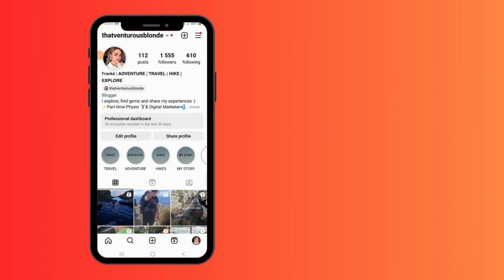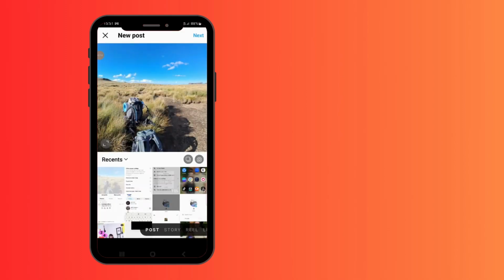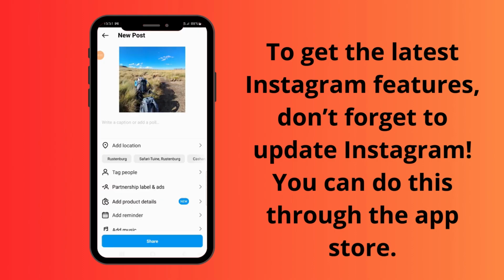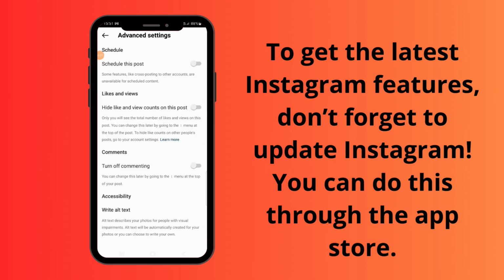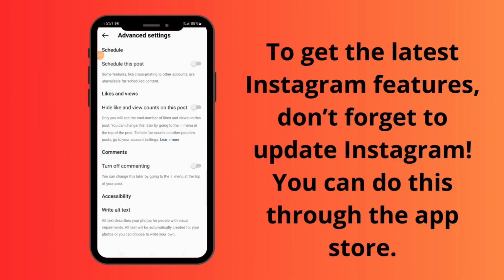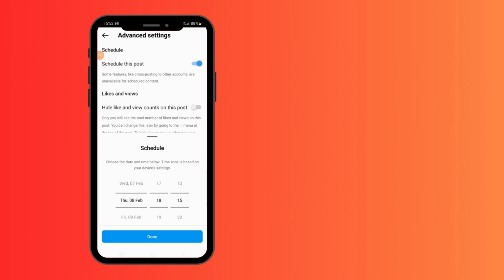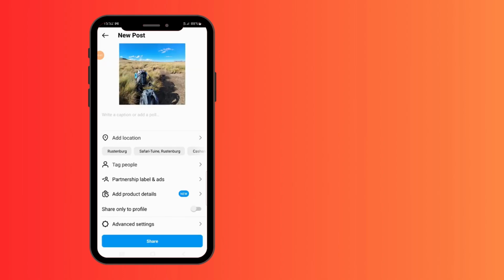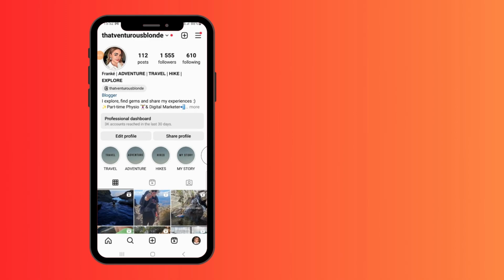How to Schedule Instagram Posts on the App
In this video, we'll show you step-by-step how to schedule Instagram posts directly on the app! Scheduling posts ahead of time can save you time and help maintain a consistent posting schedule on IG.